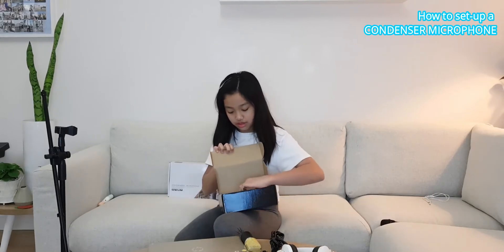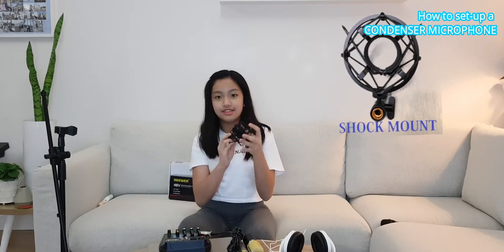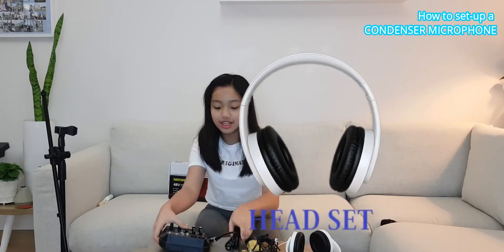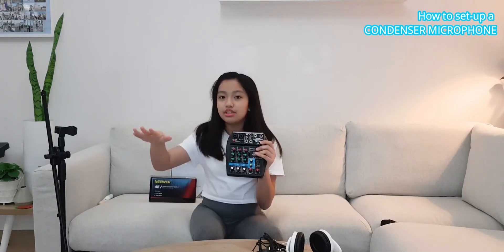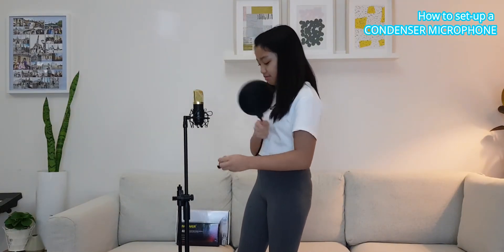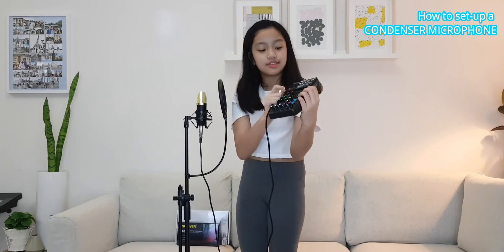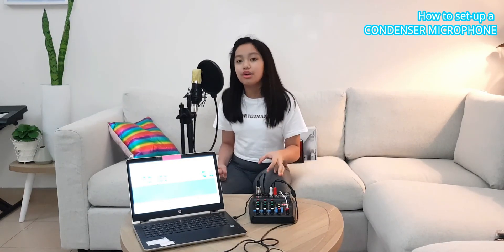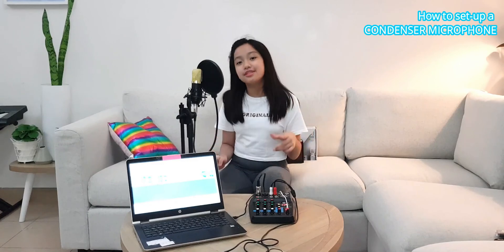HOW to SET A CONDENSER MICROPHONE & AUDACITY | BM 700 Condenser Microphone